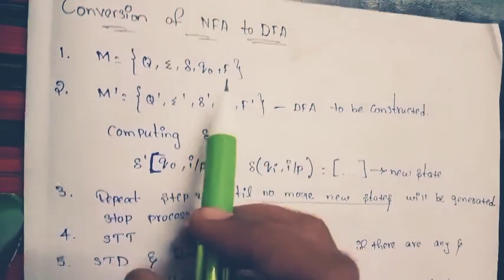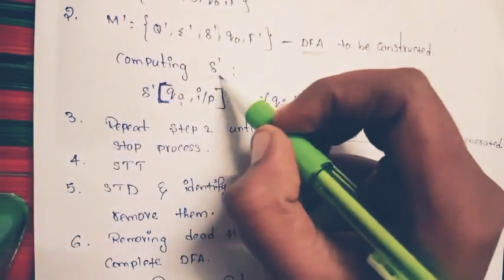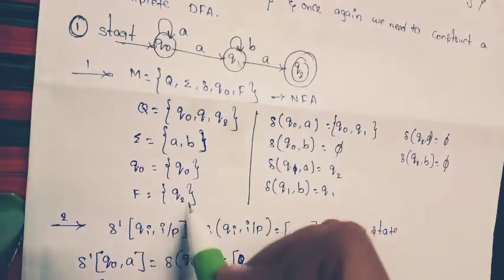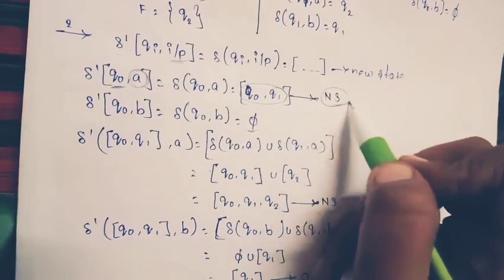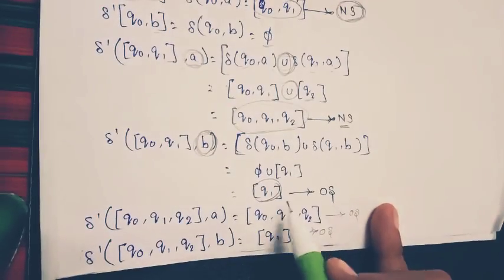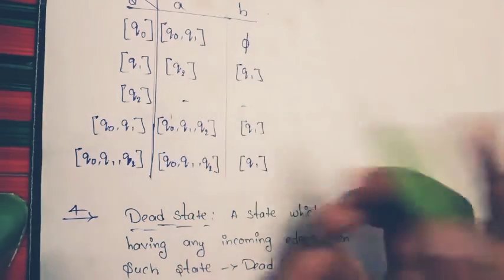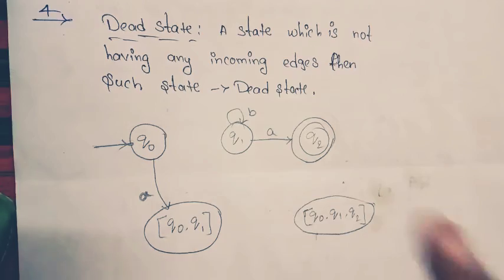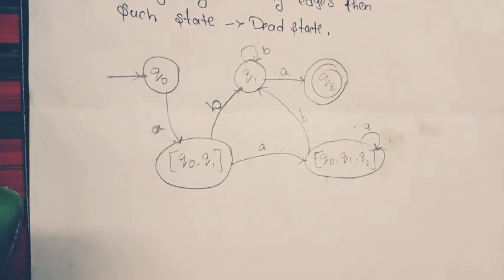Conversion of NFA to DFA